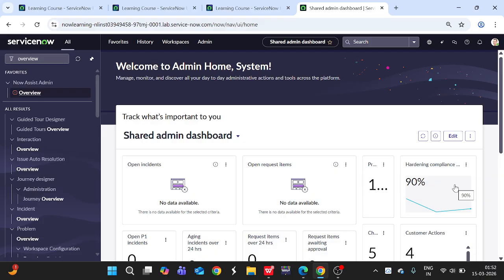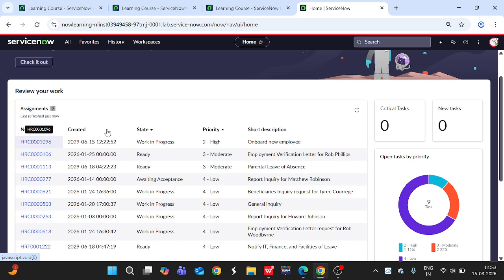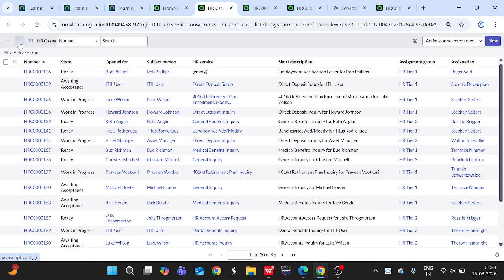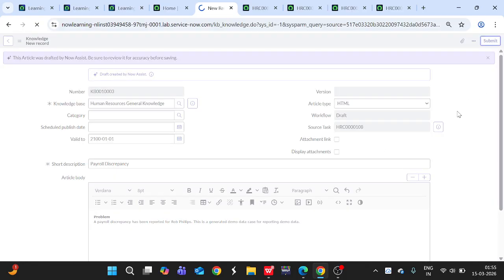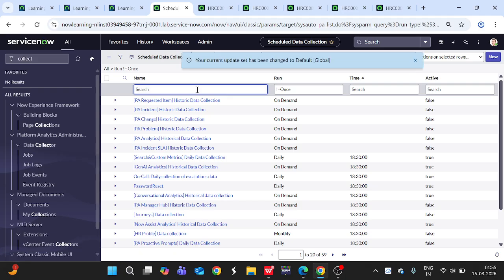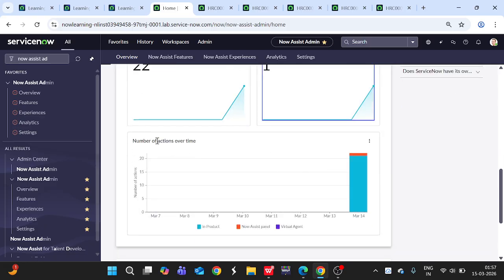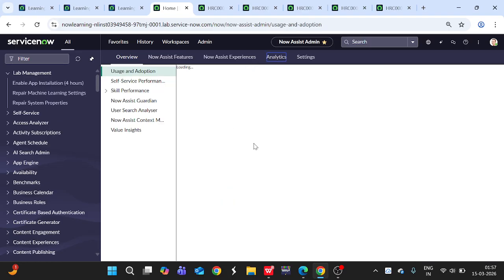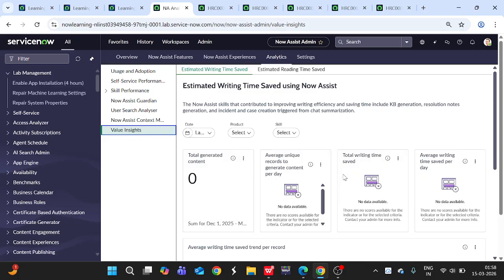How to Analyze & Optimize Now Assist Skill Performance | ServiceNow GenAI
Optimize Your AI: How to Analyze Now Assist Skill Performance | ServiceNow Tutorial

It’s one thing to activate AI—it’s another to make sure it’s actually working! In this deep-dive lesson, we show you how to Analyze Now Assist Skill Performance to ensure your GenAI is delivering real value.

Learn how to use the built-in analytics and dashboards in ServiceNow to monitor success rates, identify areas for improvement, and fine-tune your Now Assist implementation. This is the key to moving from a "basic" setup to a high-performing AI environment.

This video is a must for ServiceNow Architects, Product Owners, and Admins who want to master the "Analyze" phase of the "Demystifying GenAI, NowAssist and Agentic AI" journey.